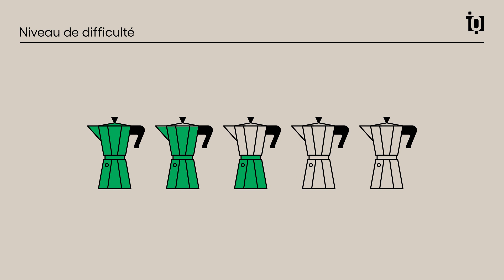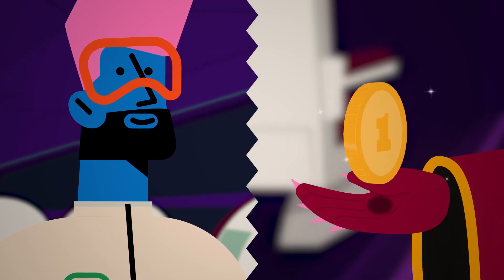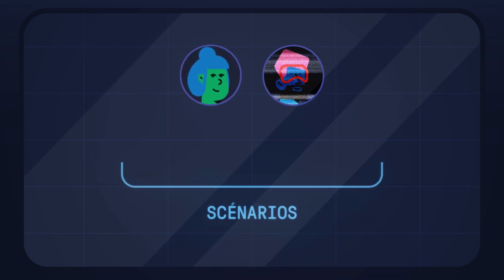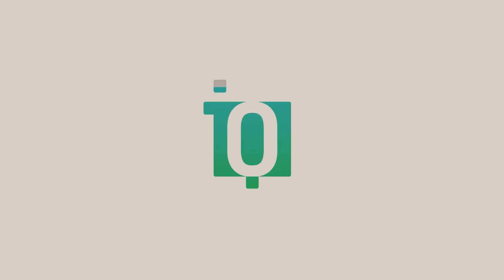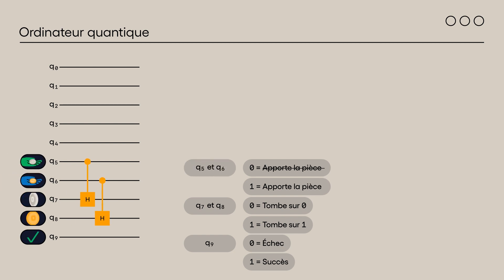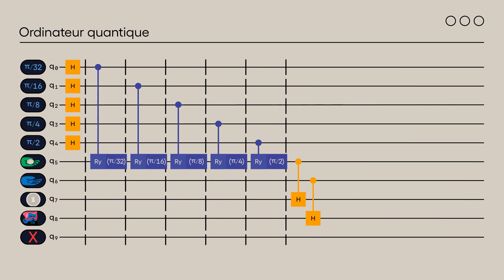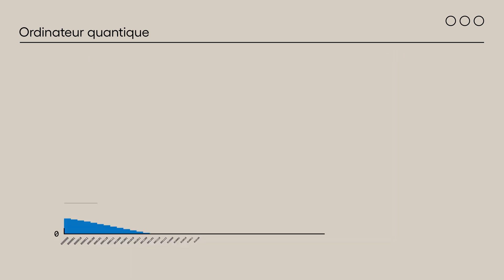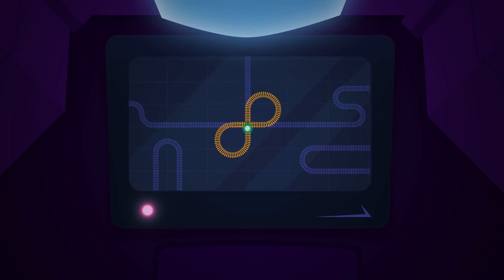Les Énigmes quantiques 006 - Le défi du train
Niveau de difficulté = 3 / 5
*Sans avantage quantique

Vous êtes à bord d’un train en compagnie de votre ami Bob qui se trouve dans un autre wagon. Aussitôt le train en marche, vous vous rendez compte qu’il est pris dans une boucle infinie et qu’il ne se dirige pas vers votre destination. Pour en sortir, vous devrez trouver une stratégie pour gagner un tirage de pièces lancées au hasard par Kettu, sans possibilité de communiquer avec votre ami Bob.

Faites le saut dans le monde extraordinaire de la programmation quantique à travers une série unique d’animation: les Énigmes quantiques.

Nous vous proposons une capsule d’introduction aux concepts clés de l’informatique quantique et une série d’énigmes ludiques. Même s'il n'est pas question d'avantage quantique dans les premiers vidéos, d’une énigme à l’autre, vous approfondirez votre compréhension de l’informatique quantique en testant votre logique face à divers scénarios.

Les Énigmes quantiques sont récipiendaires du prix Meilleure Illustration 2023 d’Applied Arts Canada.

Liens utiles

SkillsBuild vous offre une série d’exercices de niveau introductif pour chaque énigme. Vous pouvez vous inscrire gratuitement à SkillsBuild et accéder aux modules d’apprentissage en cliquant sur le lien

Pour ceux et celles qui désirent pousser plus loin leurs connaissances, Qiskit offre une série d’exercices avancés en informatique quantique pour les énigmes 001 à 004